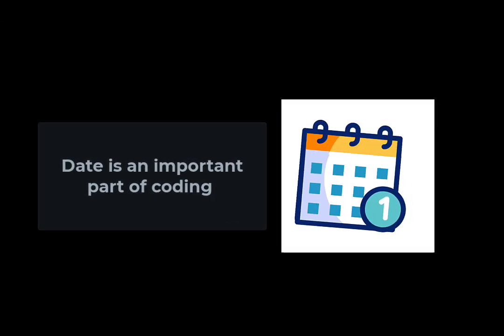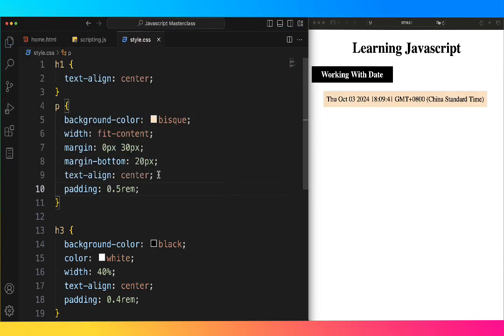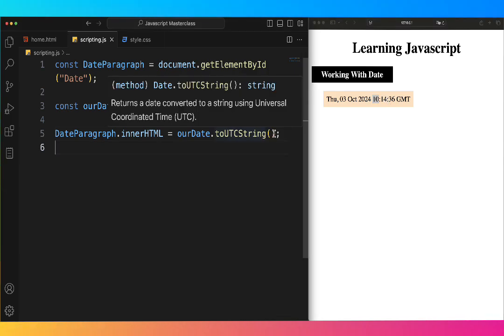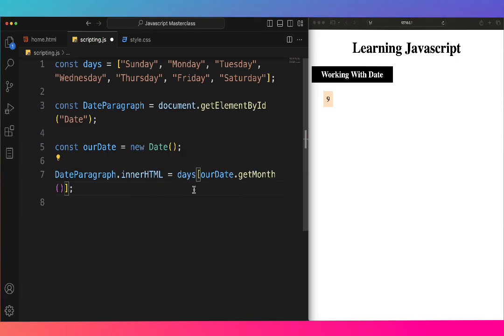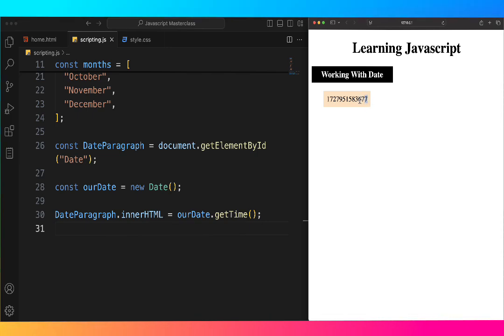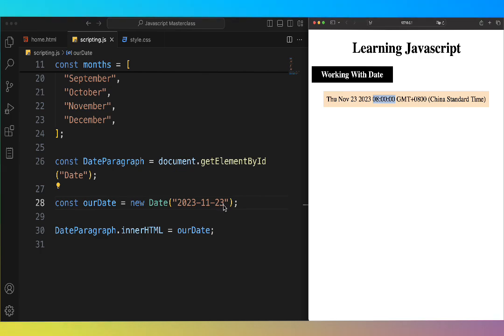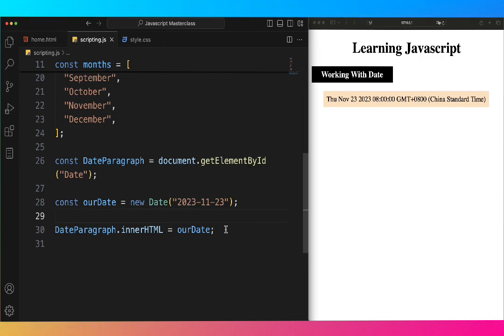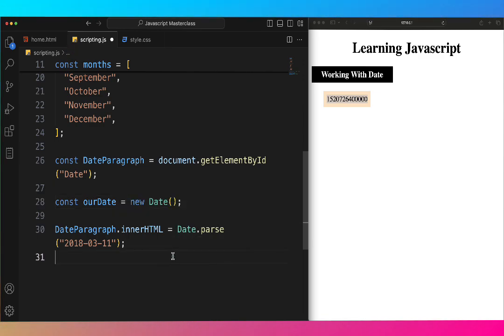Javascript Masterclass #29 Dates in Javascript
Watch this video to understand how Date works in Javascript. You will learn of the different methods to manipulate date .